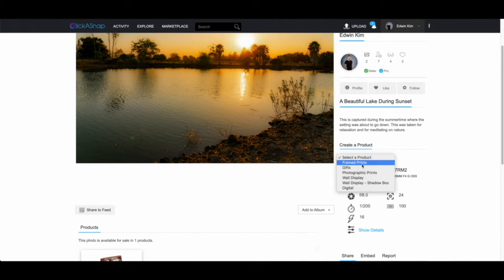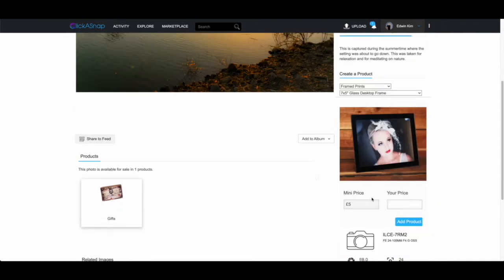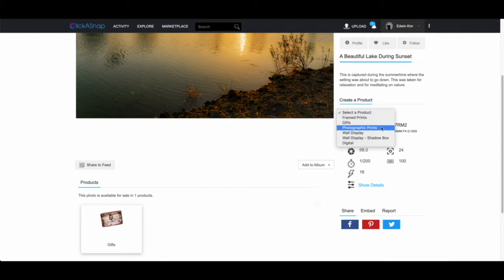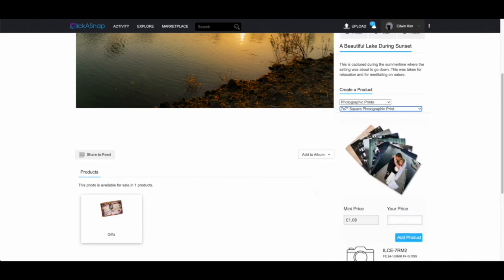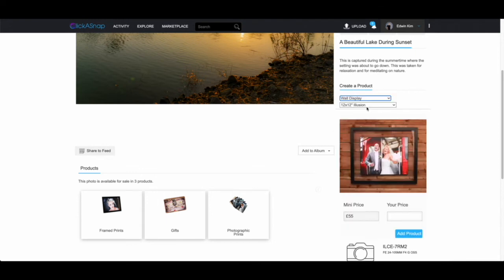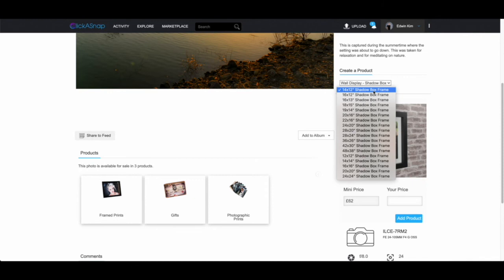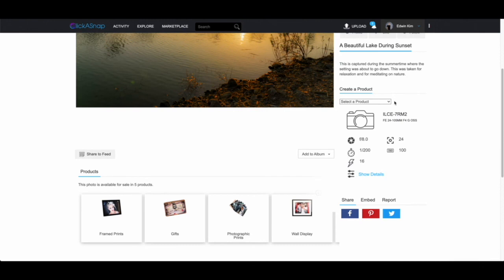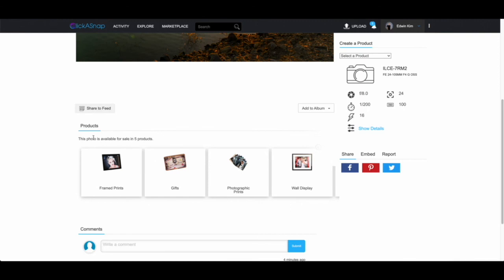How to Add Additional Products to Your Photos in Clickasnap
In this video, you will learn how to add additional products in clickasnap.com.

⬇️⬇️⬇️ Shop My Products ⬇️⬇️⬇️

✅ My Kids Book
✅ My Other Kids Book

⬇️⬇️⬇️ Ascend Journal Academy ⬇️⬇️⬇️

✅ A step-by-step online course on how to make journals and create passive income

⬇️⬇️⬇️ My Camera Gear  ⬇️⬇️⬇️

✅ Best Camera Ever
✅ Best Lens For Best Camera